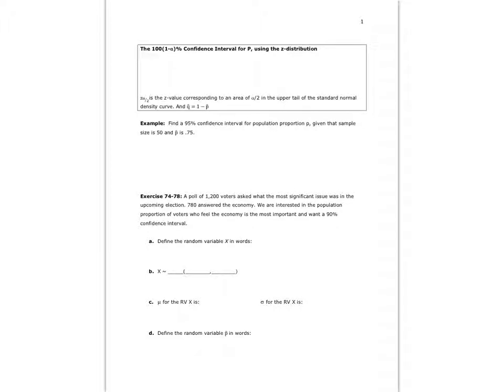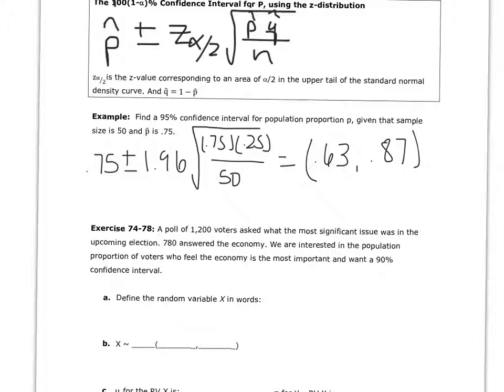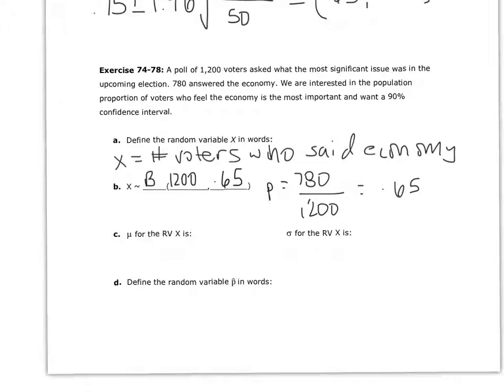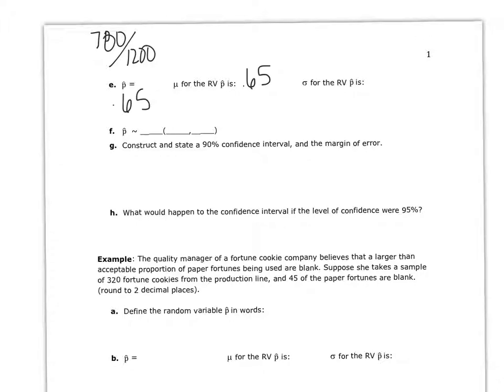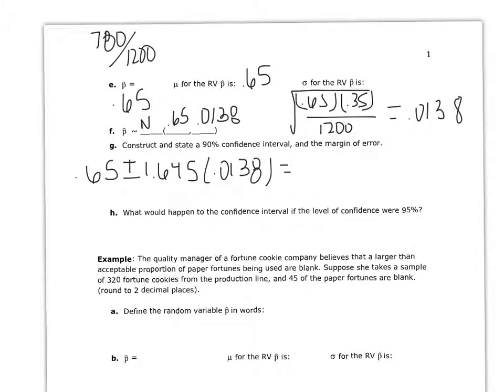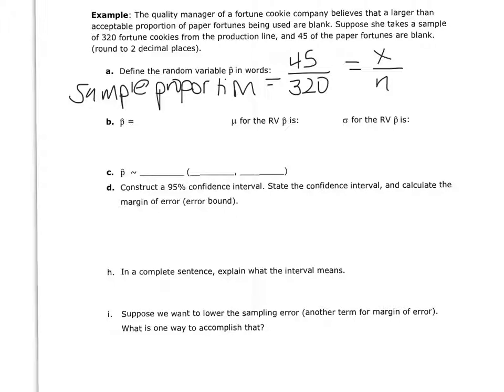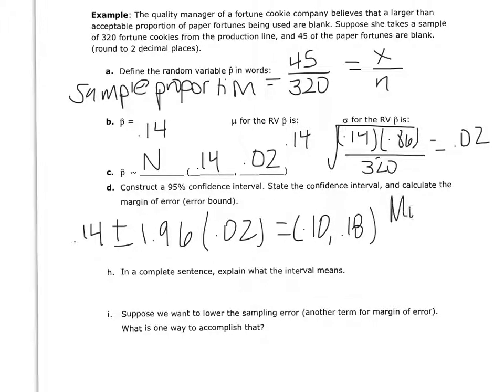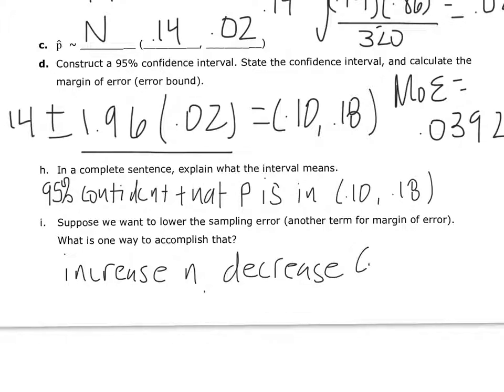Population Proportion Notes